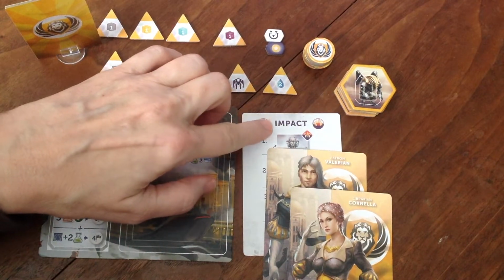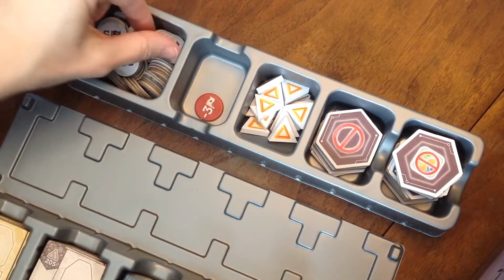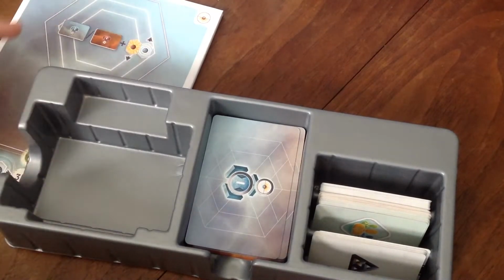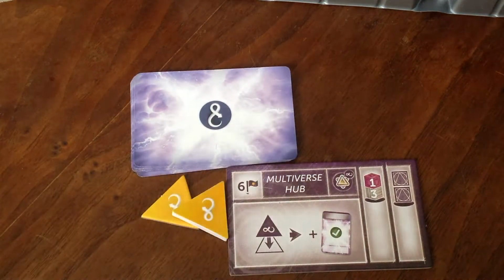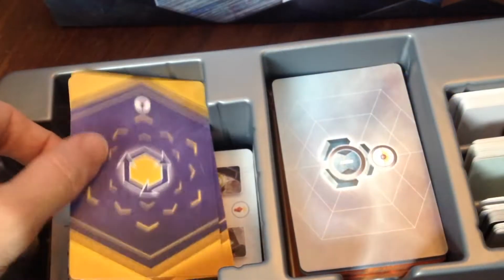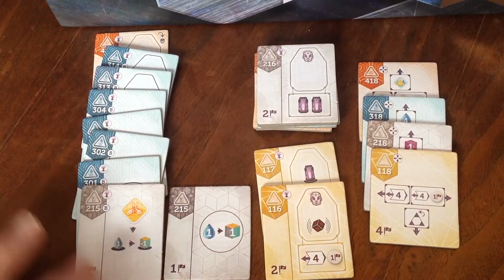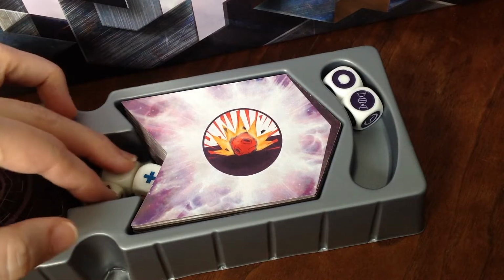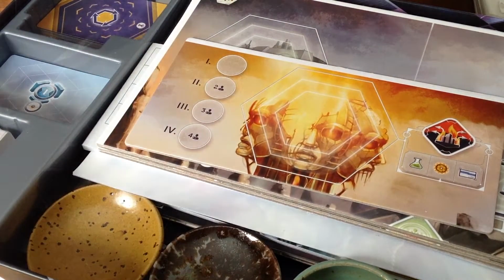Anachrony Component Overview and Organization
A review of the many components in Anachrony from Mindclash Games and all its various modules and expansions. I will not be teaching the rules for the game in this video. If you're looking for rules instruction, I recommend the following videos by other creators:
How to Play Anachrony - overview of the base game
Playthrough with Fractures of Time - featuring designer Dávid Turczi

VERSIONS OF ANACHRONY
There are a lot of versions of Anachrony out there in the world. Please be aware that if you are purchasing Anachrony second-hand, you may be getting something slightly different than the currently available packages. The information below should help you make informed decisions about what boxes you need.

The original 2017 version of Anachrony included the base game, the Doomsday module and the original Chronobot. The Exosuit Commander pack came with the exosuit miniatures, and the Pioneers of New Earth and Guardians of the Council modules. In the first Kickstarter, there was a pledge level known as the Leader Box that incorporated all of the items in these two original boxes of the game.

The original game contents have since been re-structured into the current product line: The Essential Edition (the base game), the Exosuit Miniatures Set (miniatures for the four basic Paths) and the Classic Expansions Pack (the modules mentioned above -- minus Chronobot 1.0, which is now only available as a print-and-play -- and the miniatures for Guardians of the Council. This box also includes the Future Imperfect expansion modules that were released after the original products).

In late 2020/early 2021 the Fractures of Time expansion was delivered, the first big-box expansion, which also includes the new solo modes (Chronossus and Chronobot 2.0).

As part of the Fractures of Time Kickstarter, Mindclash released the Infinity box, a big box storage solution for housing all of the above, and a Infinity box upgrade pack for those who had the two original boxes, or the original Leader Box.

For reference, the products shown in this video are from the two original product boxes (Anachrony and the Exosuit Commander pack) and the Infinity box upgrade pack.

TIMESTAMPS
    0:42 Base Game Components
Classic Expansions
    11:14 The Doomsday Module
    13:42 Pioneers of New Earth
    15:37 Guardians of the Council
Future Imperfect
    17:25 Module 1 - Neutronide buildings
    17:40 Module 3 - Quantum loops
    18:14 Module 2 - Hypersync future actions
    18:45 Module 4 - Intrigues of the Council
Fractures of Time
    21:23 Variable Anomalies
    21:47 Other Fractures of Time Components
    28:37 Solo modes: Chronobot & Chronossus
Infinity Box
    33:03 What I'm moving around in the Infinity Box
    37:37 Loading the boards at the top